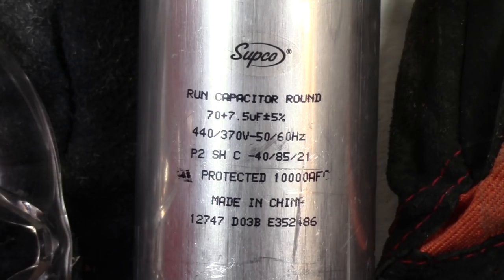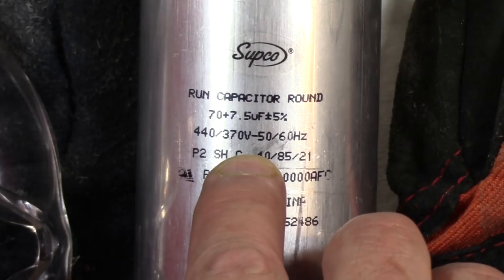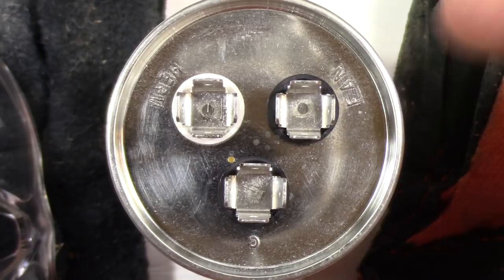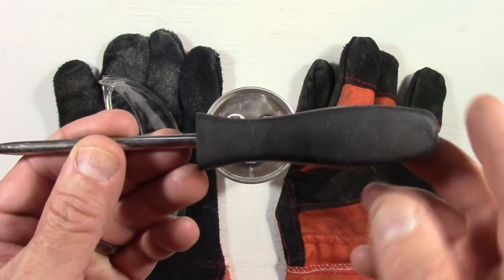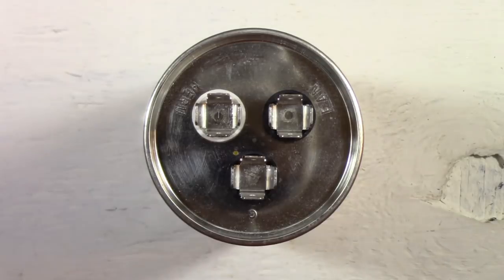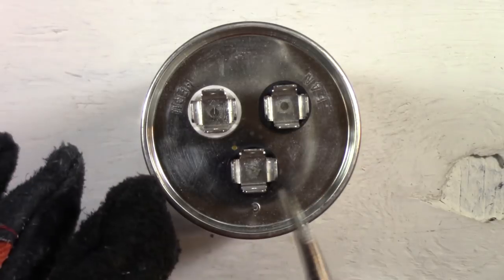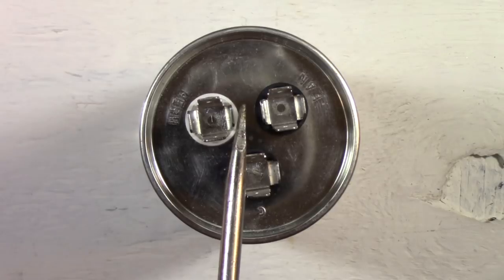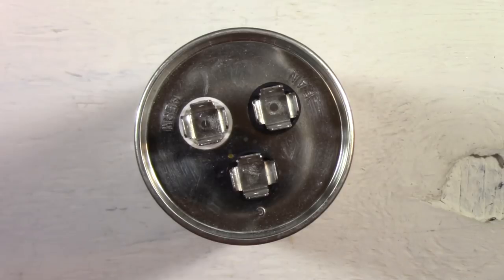How To Safely Discharge Your Air Conditioner Run Capacitor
GE Capacitor 27L556 At Amazon At Ebay
Titan TRCFD7075 Dual Run Capacitor MFD 70/7.5 Volts 440/370 At Amazon At Ebay: goo.gl/qJvZ3C
TEMco RUN CAPACITOR, 70 + 7.5 MFD, 440 VOLTS At Amazon At Ebay
Mastech MS8229 Digital Multimeter At Amazon At Ebay
Tekpower TP8268 Digital Multimeter with NCV At Amazon At Ebay
Cen-Tech Digital Multimeter At Amazon At Ebay
AC Fan/Compressor Not Working - How To Test /Repair Broken HVAC Run Start Capacitor Air Condition HD